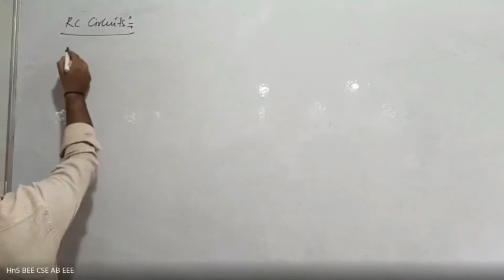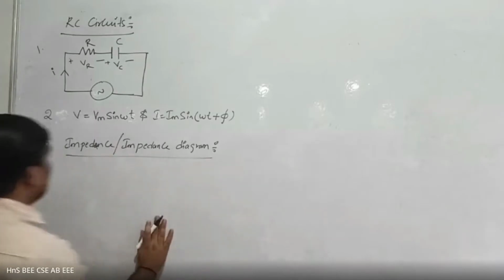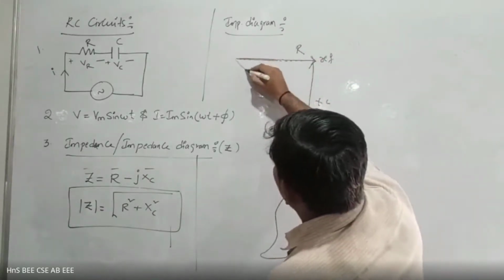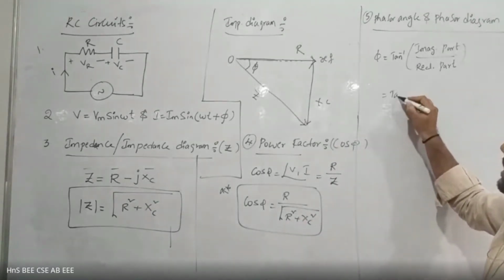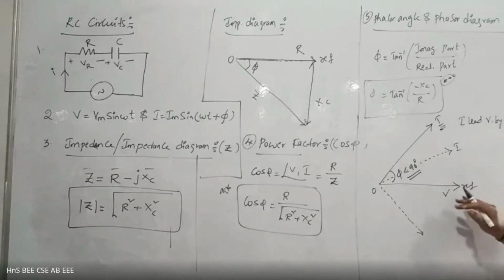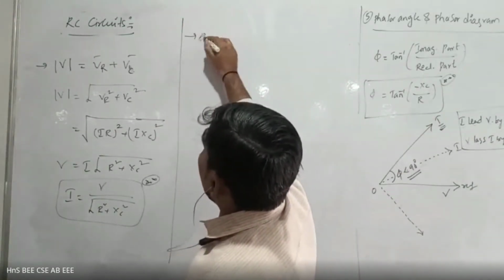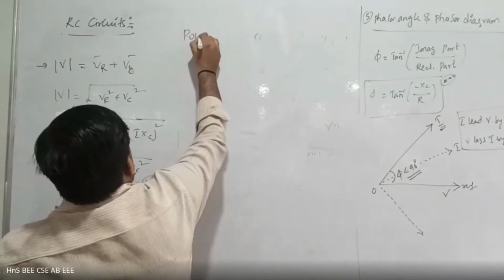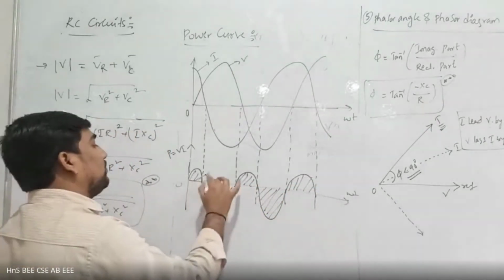Series RC Circuit (AC Analysis)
Series RC Circuit in AC Analysis...Mr.P.Rushikeshrao